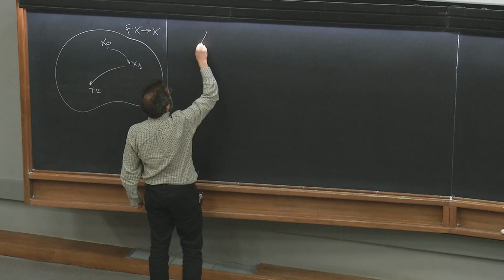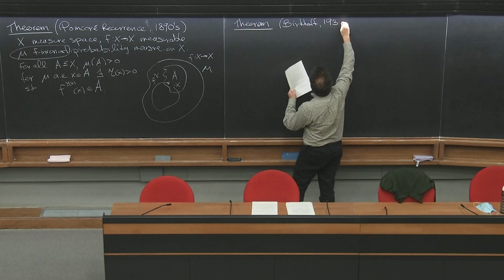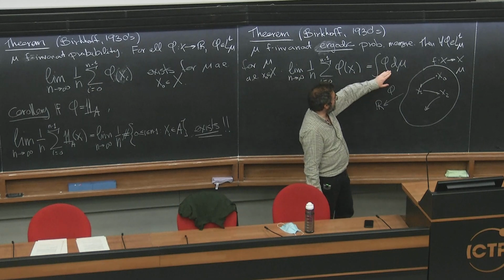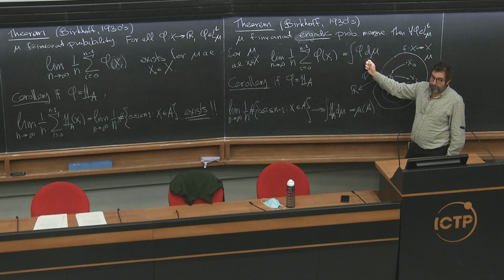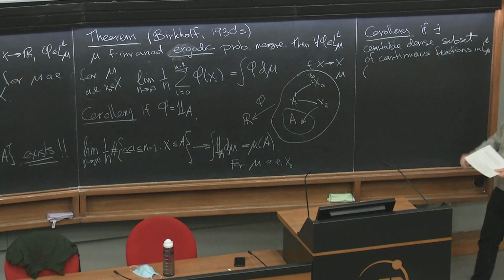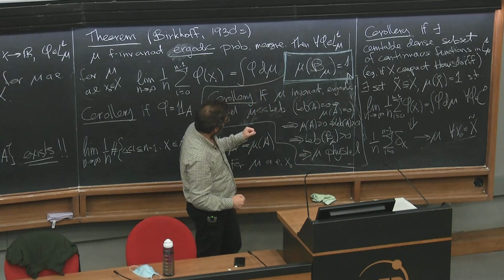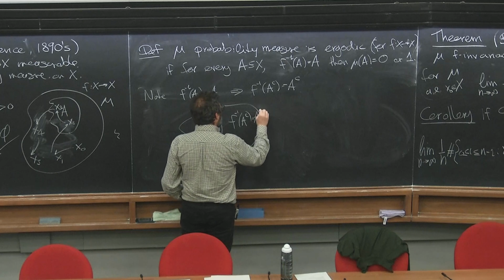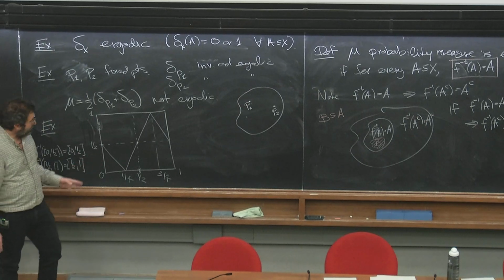ODE & Dynamical Systems (MTH-ODS) Lecture 12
MATHEMATICS
 ODE & Dynamical Systems (MTH-ODS)
 S. Luzzatto
MTH-ODS-L12-Luzzatto.mp4